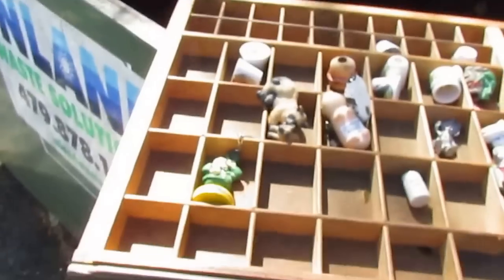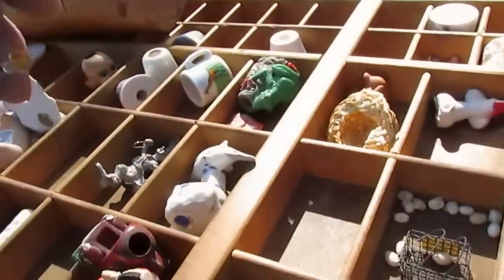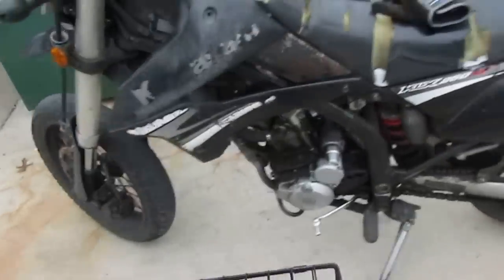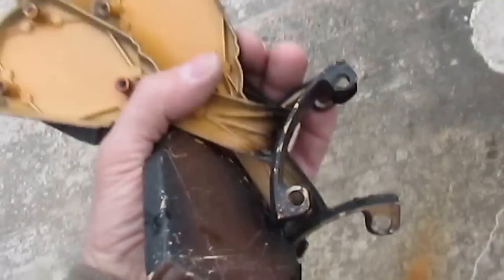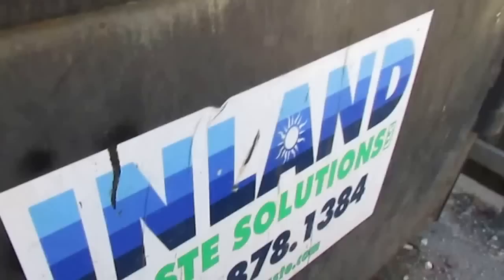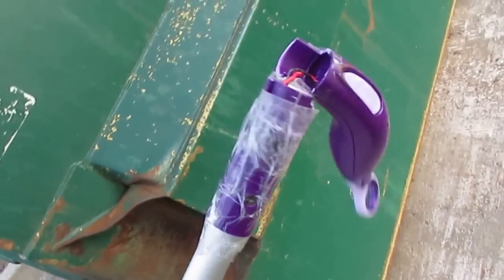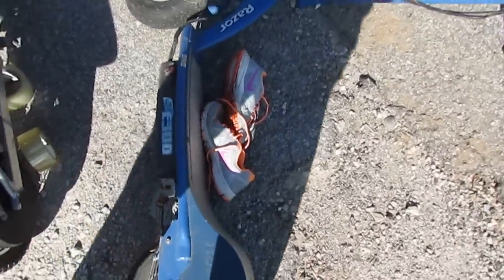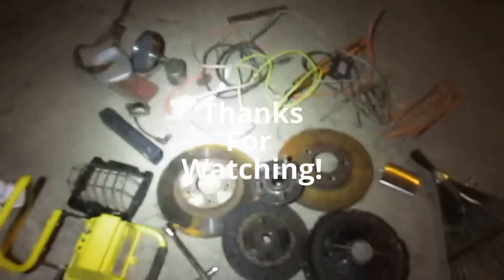Dumpster Diving Goodies and Scrap Metal, Typeset Box Drawer Jack Daniel's Cribbage Board Leaf Blower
I put together a string of dumpster dive scores for your viewing pleasure. Including a vintage printer typeset box drawer full of nick nacks and figurines, a Jack Daniel's cribbage board, a leaf blower, a Razor electric motorcycle and other goodies. I also score lots of scrap metal incuding a ceiling fan, a steering wheel column, copper wire, steel, a Razor scooter and other scrap metal items.Dumpster Diving Goodies and Scrap Metal, Typeset Box Drawer Jack Daniel's Cribbage Board Leaf Blower.